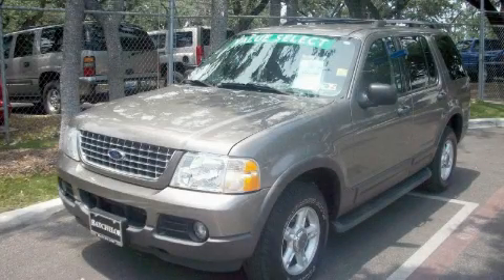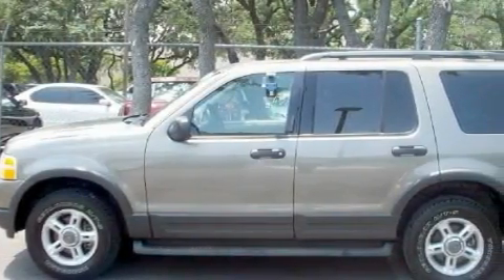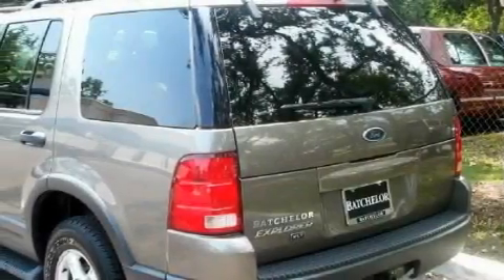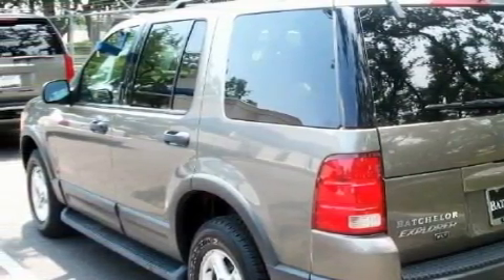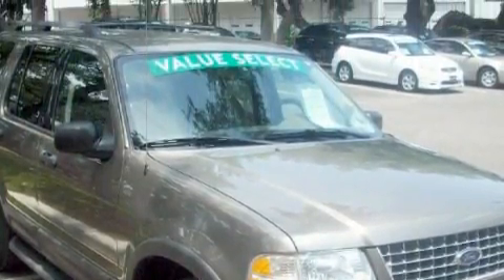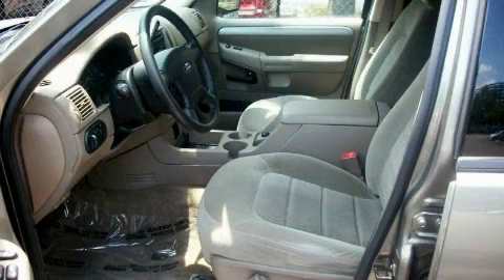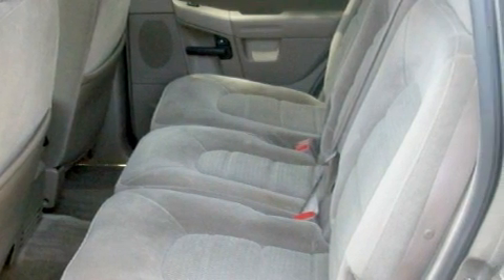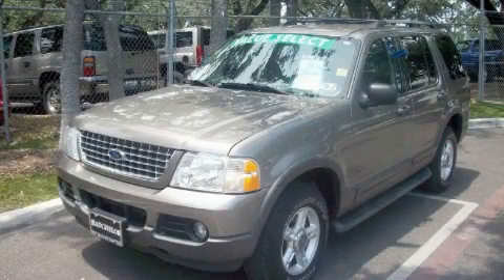2003 Ford Explorer San Antonio TX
Year: 2003
 Make: Ford
 Model: Explorer
 Engine: 4.0L (245) SOHC SEFI V6 FFV engine
 Trans.: Automatic
 Exterior: Silver
 Miles: 102,511
 Interior: Tan

 Used 2003 Ford Explorer San Antonio TX